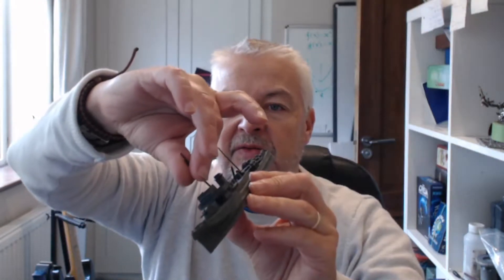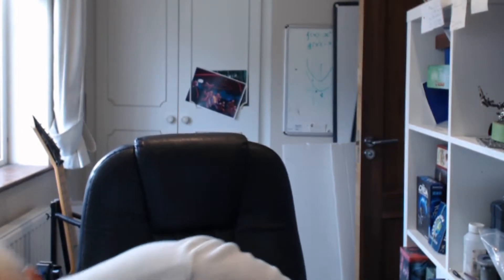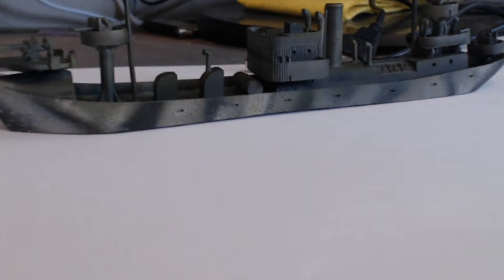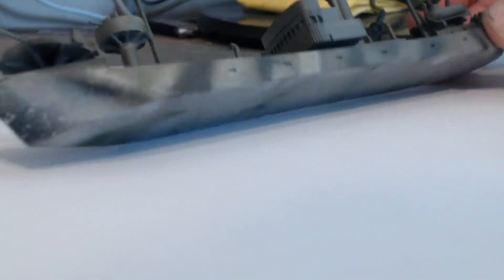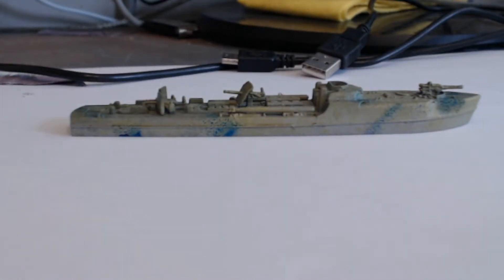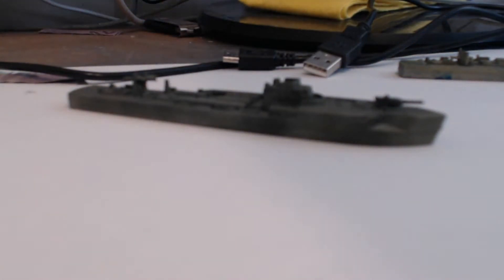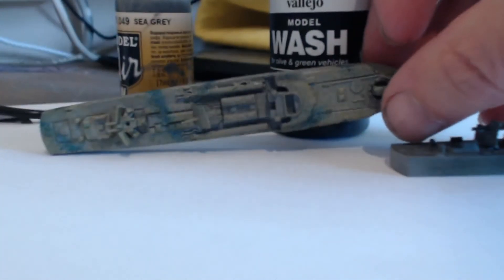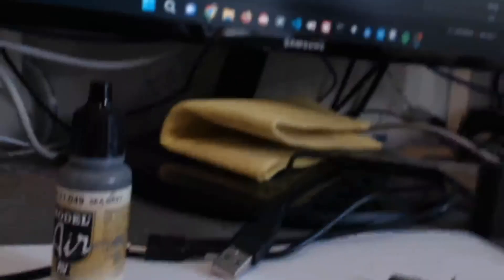Cruel Seas, Warlord Games, horrendous models - Part 2 - Finished Painting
Series of videos that will follow getting a box of models from sprue to table top.
Next Time - Thoughts on game play.